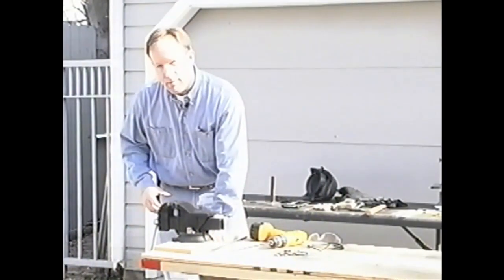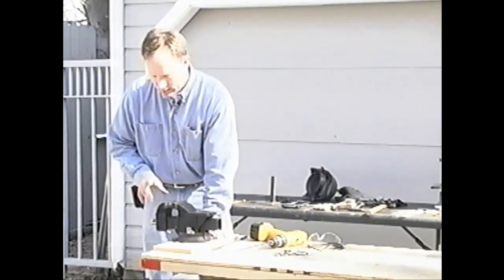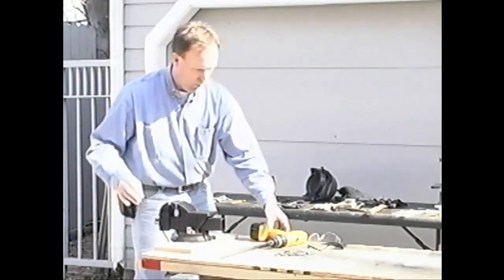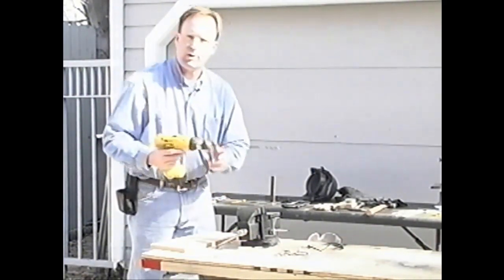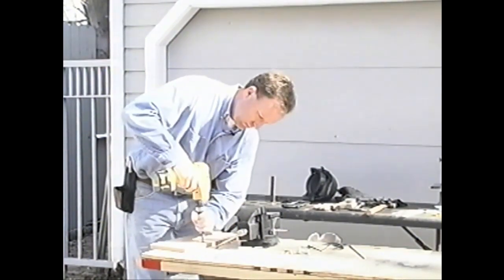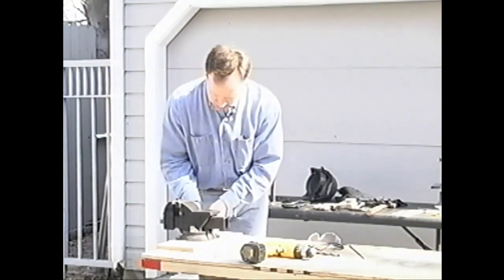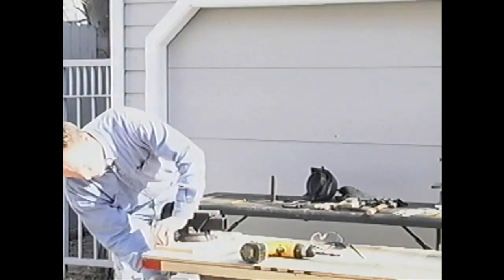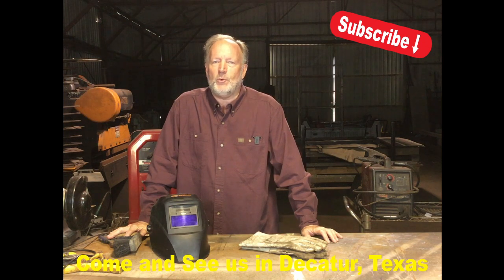WEEKEND WELDER - TOOL BASICS - MOUNTING A VISE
Here is a quick video on how to mount a vice to quickly mount to a work table.

8FD Designs is primarily in the business of private label manufacturing for
major retailers of Home Decor and Gifts.

Our videos are based on actual projects that we complete for our clients and ourselves.

Original vidiography and editing for Weekend Welder by Todd Kent.  Graphics by Jon Goss.

We are based out of Decatur, Texas where we have 32,000 square feet of building on 3.5 acres.  Our compound includes a production woodworking shop, a metal shop, space for other processes like screen printing, digital printing, leather work, and others, a DIY Classroom a Retail Store and an Outdoor Area where we host vendor events.

Our businesses all have social media accounts, and include:

8FD Designs
Exterior Shutter Co.
8FD Designs Warehouse Store
DIY Studio Decatur
Decatur Rail Yard
Decatur Artisan Market

If you are ever in the area, come and see us in Decatur, Texas.